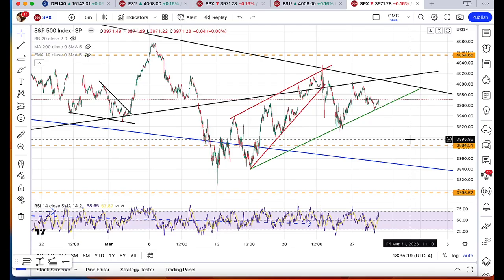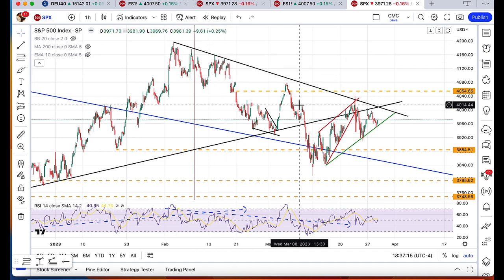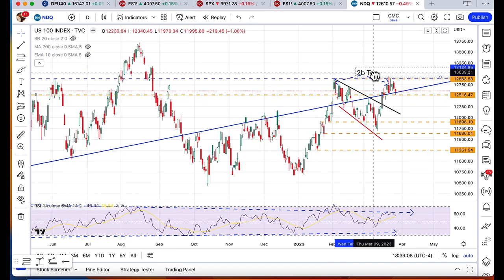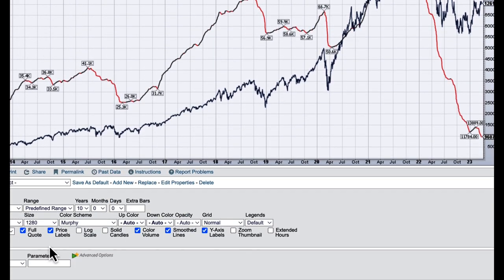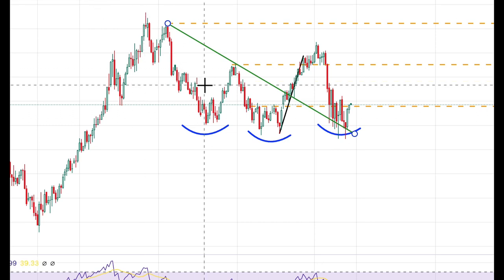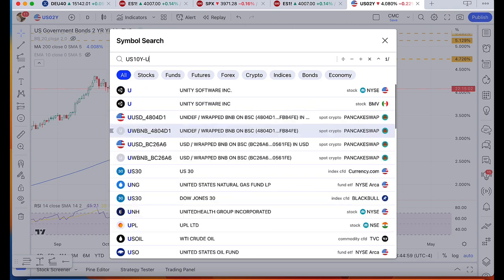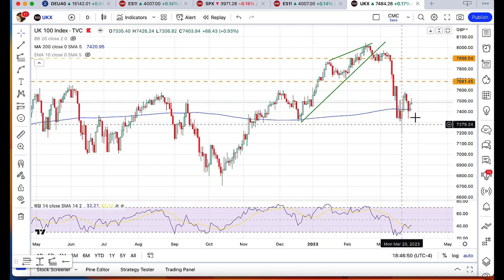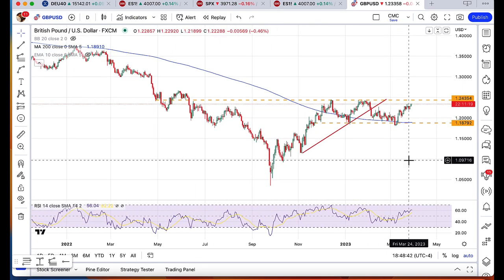Nasdaq 100: Does reversal pattern signal a bearish turn?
In his latest video, Mott Capital Management founder Michael Kramer discusses key levels across major US and UK indices, and looks at yields on US 10-year government bonds.